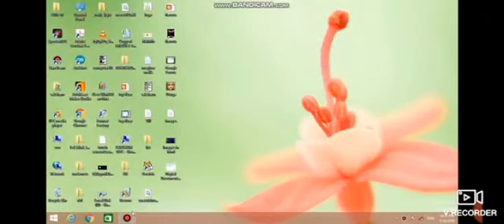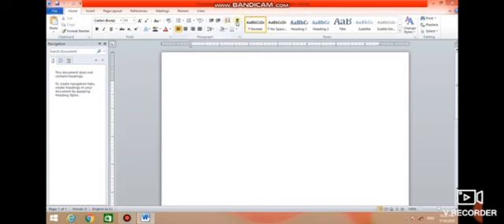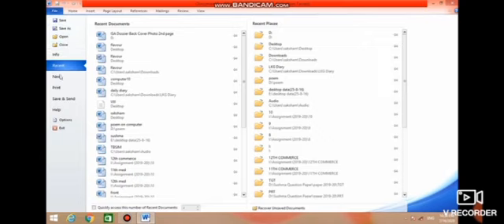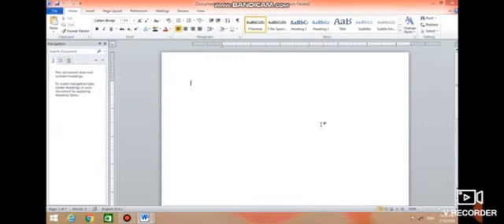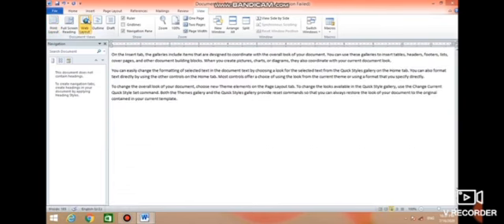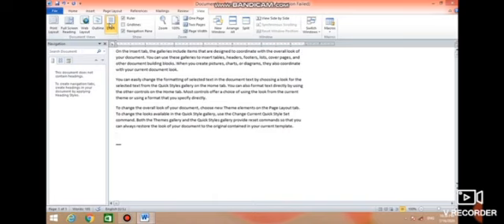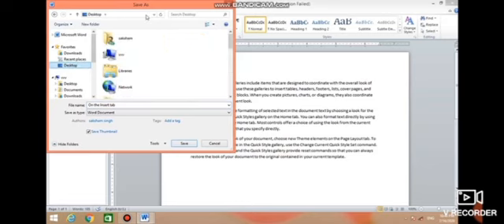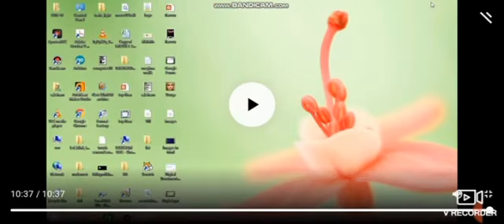Information Technology (IX)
Digital Documentation (Start the Word Processing Application)